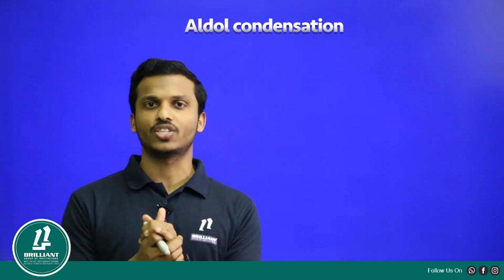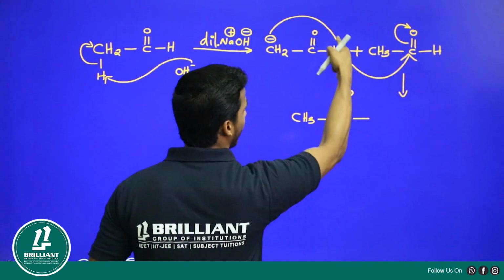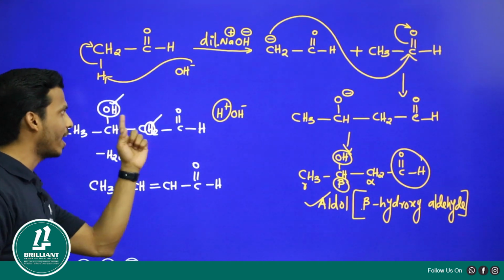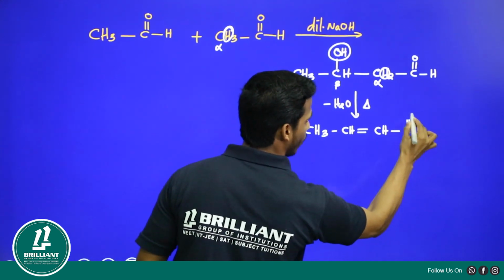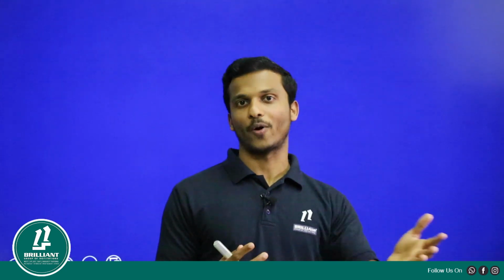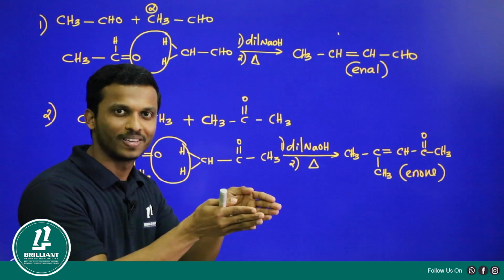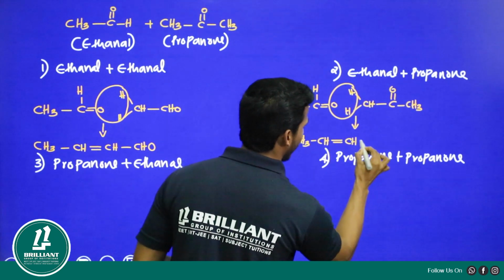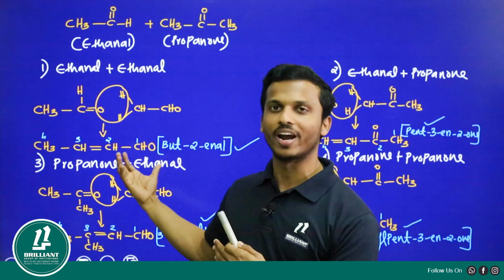JEE | NEET | Chemistry | Class XII | Aldol & Cross aldol Condensation | Name Reaction | Short Trick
NEET-JEE Short trick for "aldol and cross aldol condensation" reactions.
Chapter : Aldehydes, ketones and carboxylic acids (Grade XII)